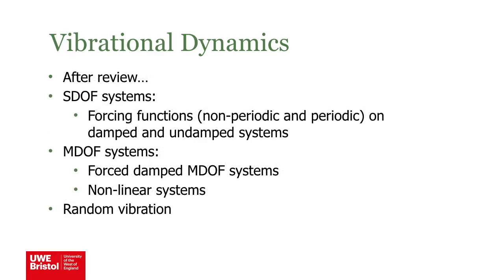Vibrational Dynamics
A description of the Vibrational Dynamics module for those making modules choices for the 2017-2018 academic year.